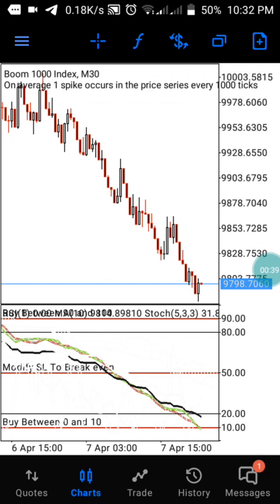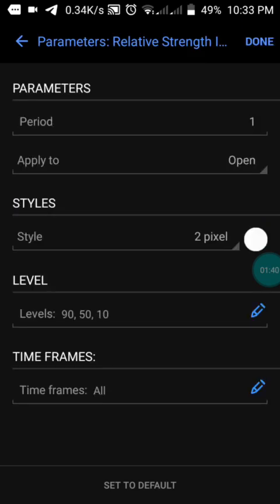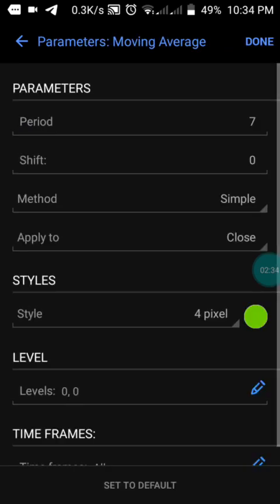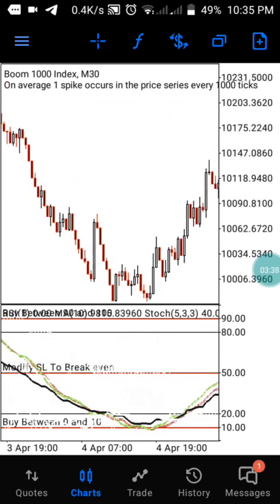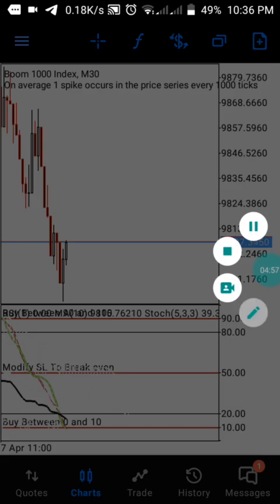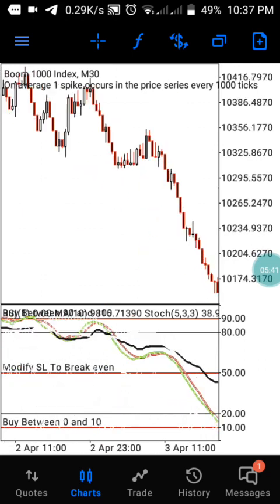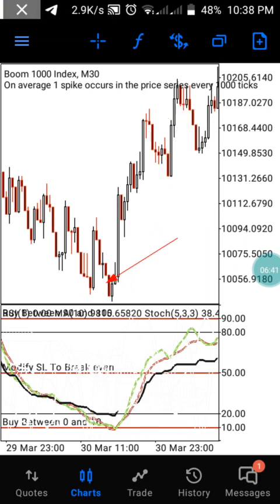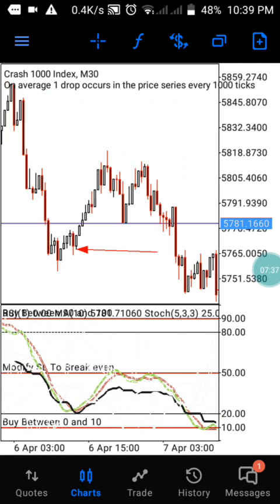Higher Timeframe Trend Entry On Boom And Crash Index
Whether you're a beginner or an experienced trader, this video is packed with valuable insights and practical tips to help you harness the full potential of higher timeframes in the Crash and Boom 1000 markets.

We'll provide real-time examples and success stories from traders who have experienced the impact of our strategy firsthand. Witness how this approach can be a game-changer for your trading journey.

Don't miss out on this opportunity to transform your trading with the Best Strategy on Higher Timeframe for the Crash and Boom 1000 markets! Watch this video now and discover the power of analyzing these markets from a broader perspective. Get ready to unlock the potential of this game-changing approach and embark on a path of remarkable success in your trading endeavors!